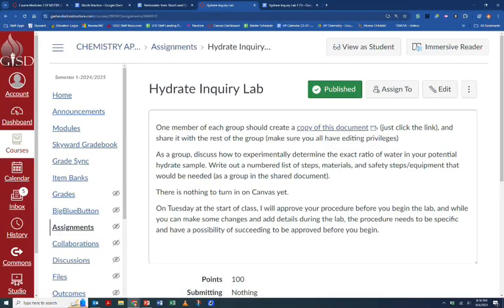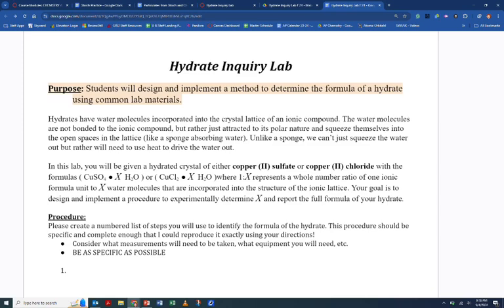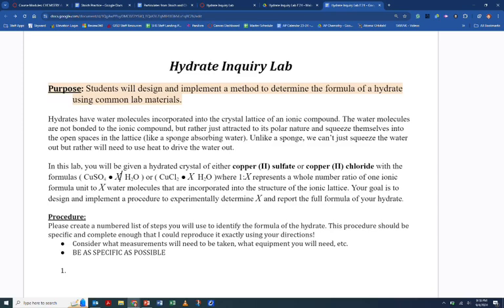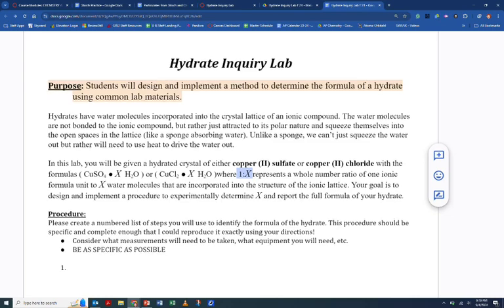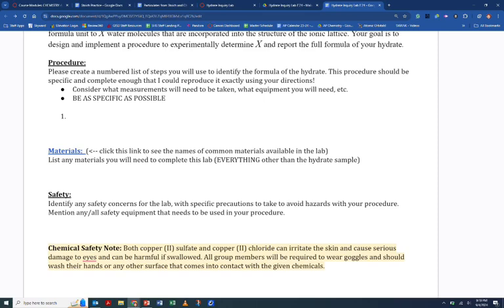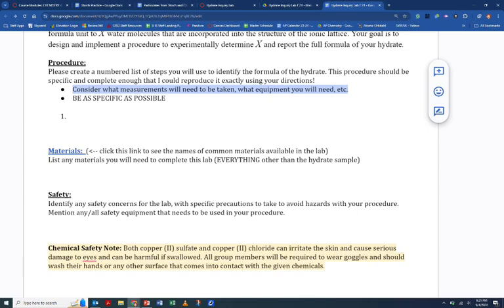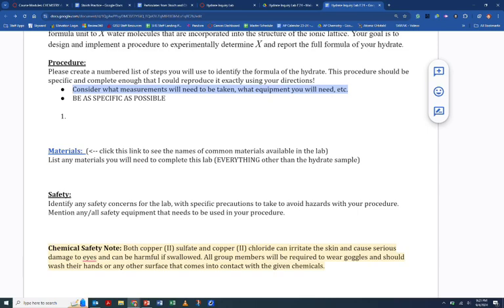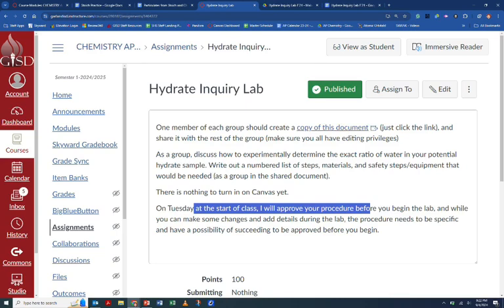Hydrate Lab Info